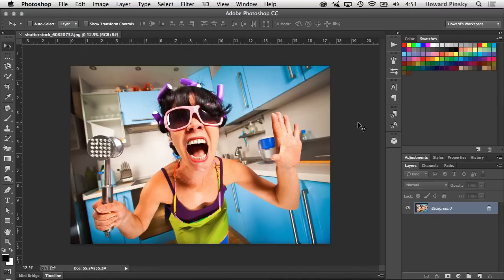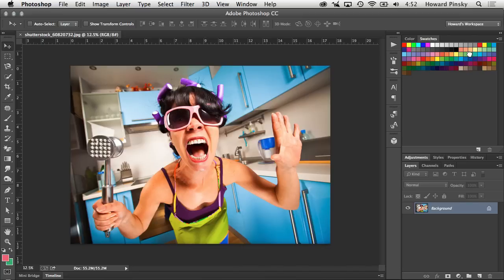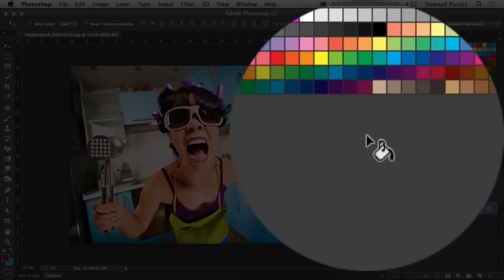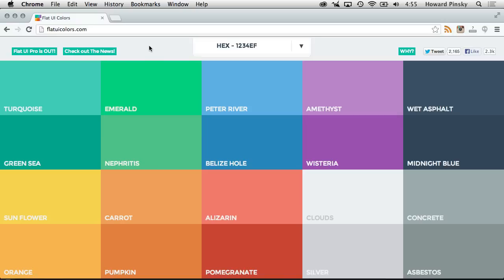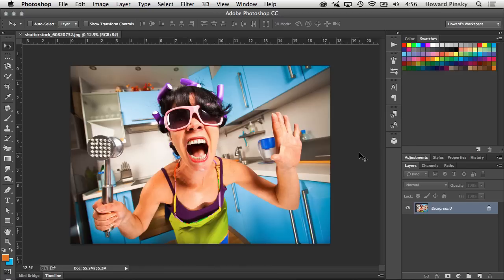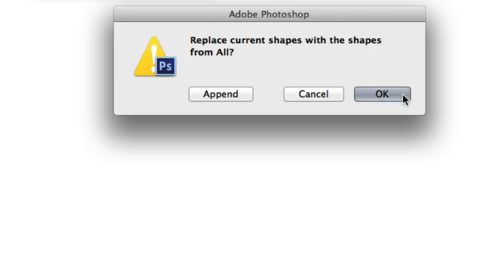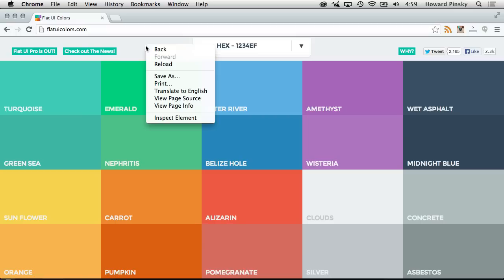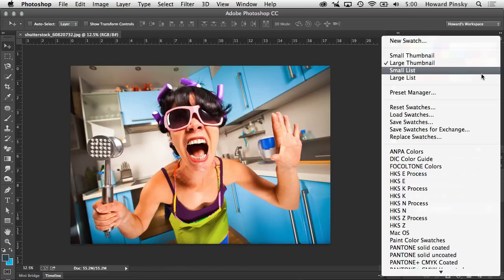How to Use The Swatches Panel in Photoshop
I was surprised to find out that many Photoshop users don't take advantage of the Swatches panel. Today's video explains how it's used, and how you can now import colors from CSS/HTML documents.